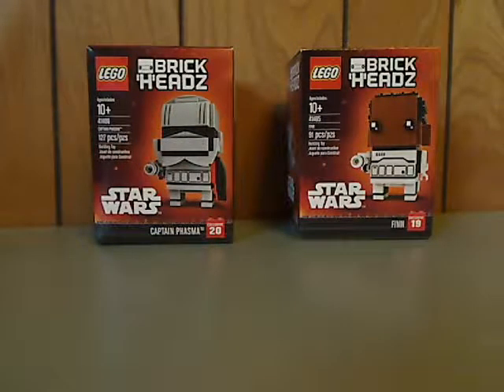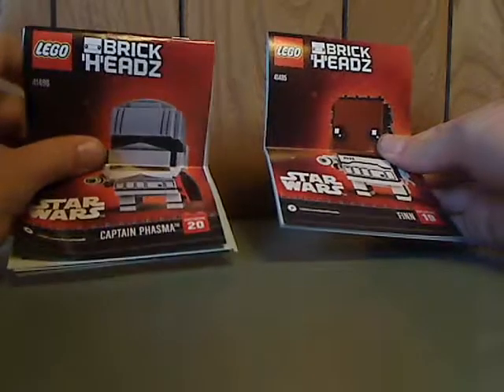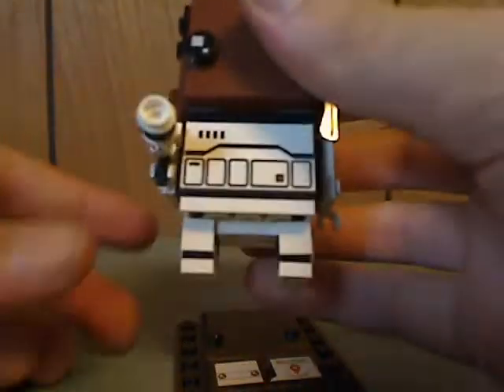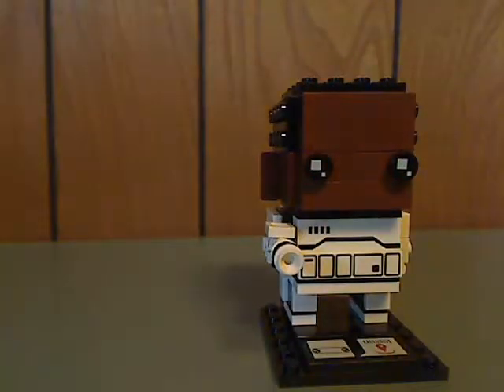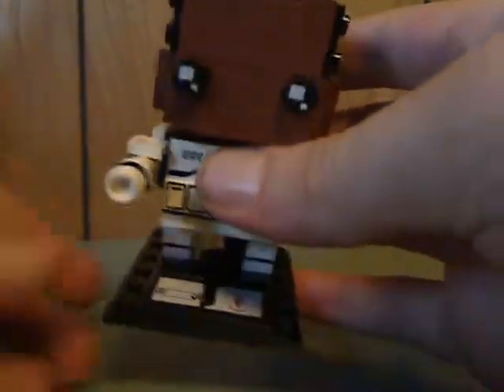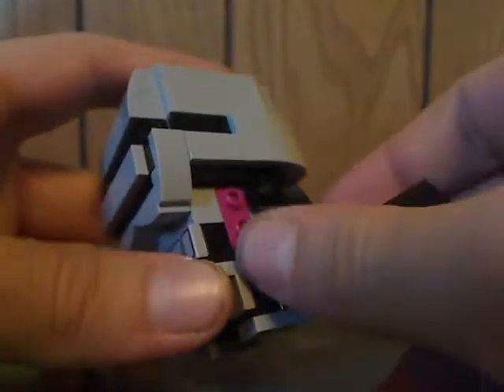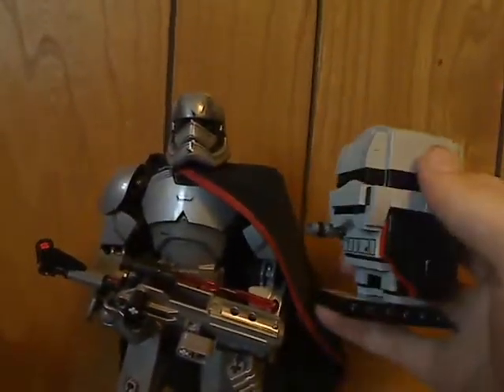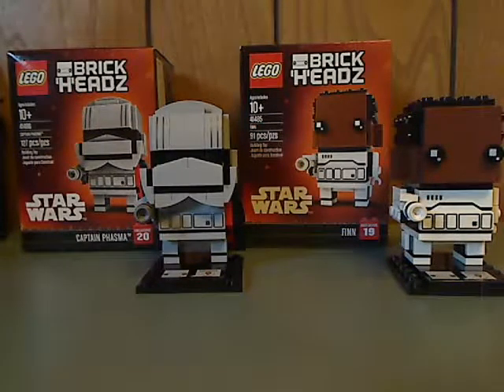Lego BrickHeadz Review: Star Wars: Finn & Captain Phasma